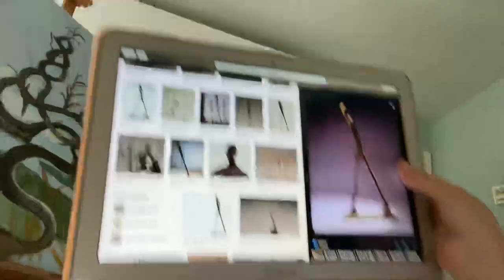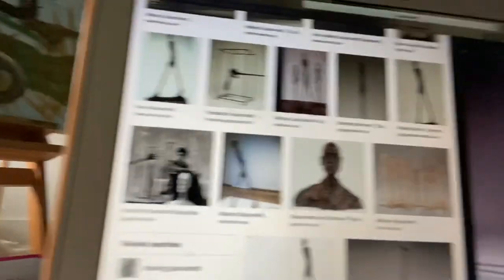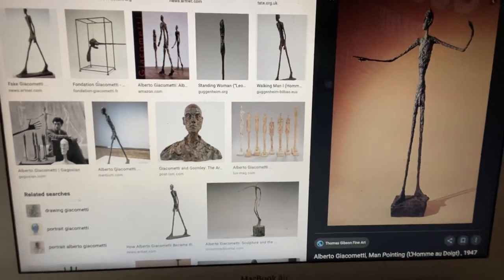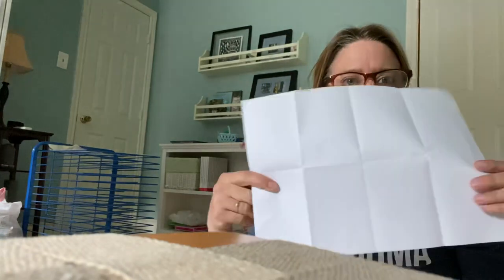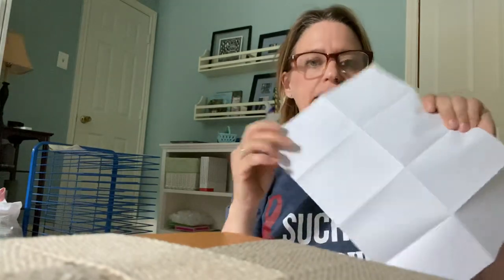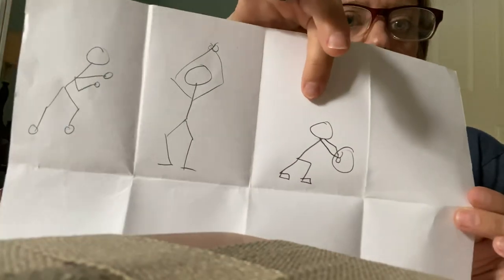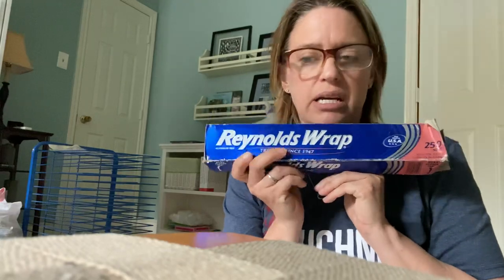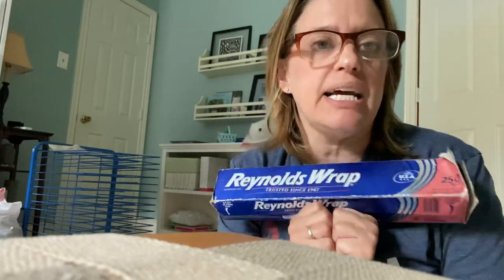Step 1: Giacometti tin foil sculptures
Week of 3/30

Materials needed:
Pencil
Paper
Tinfoil
Scissors